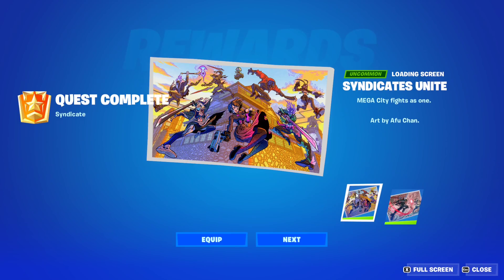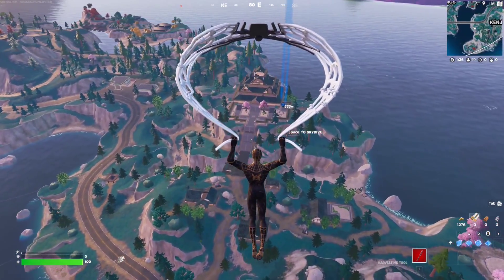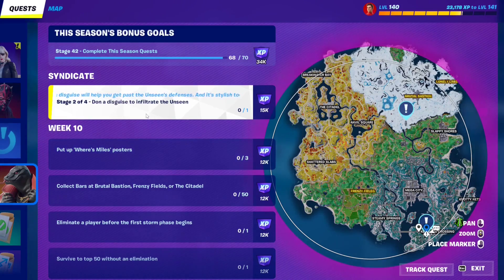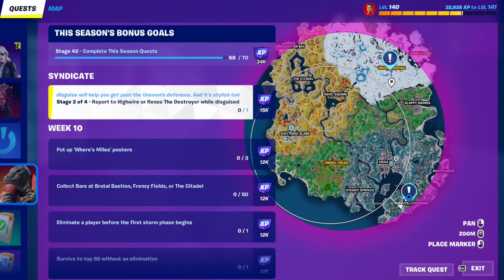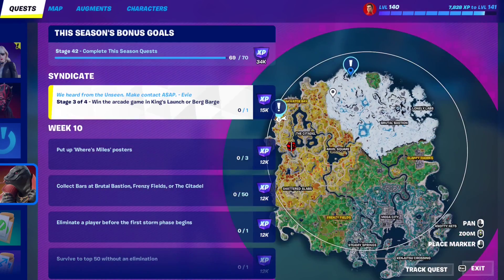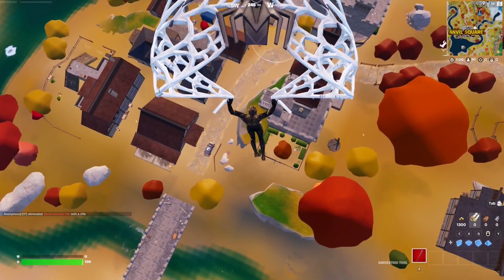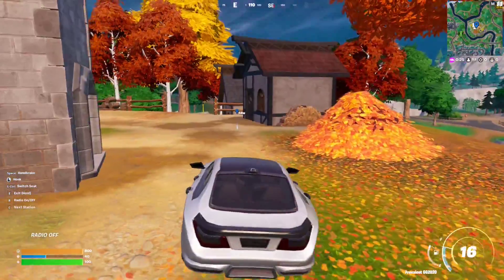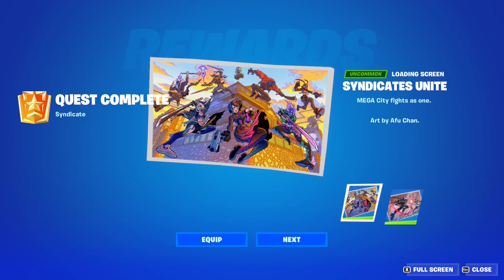How to Unlock *FREE* SYNDICATES UNITE & RIVER GUARDIANS Loading Screens in Fortnite (Full Guide)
Fortnite Syndicate Quests Full Guide.
Timestamps:
00:00 Intro
00:29 Win the Arcade Game in Drift Ridge or Kenjutsu Crossing
01:37 Don a Disguise to Infiltrate the Unseen
02:19 Report to Highwire or Renzo The Destroyer While Disguised
03:06 Win the Arcade Game in King's Launch or Berg Barge
03:47 Destroy Signal Jammers on Beacons and Activate Them